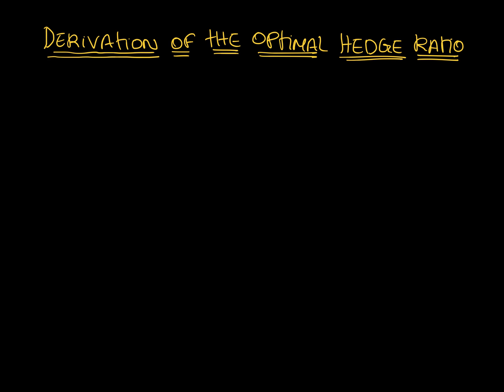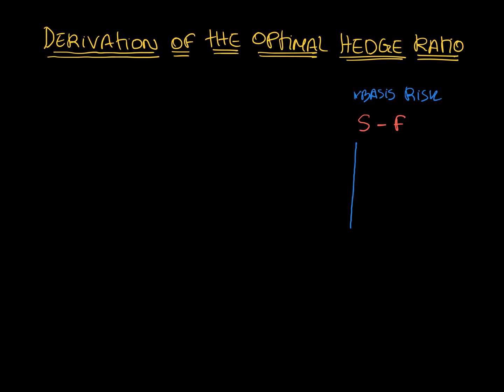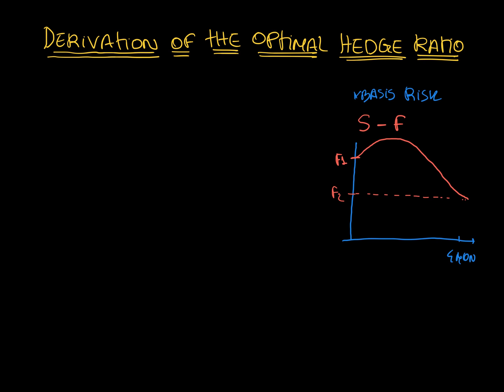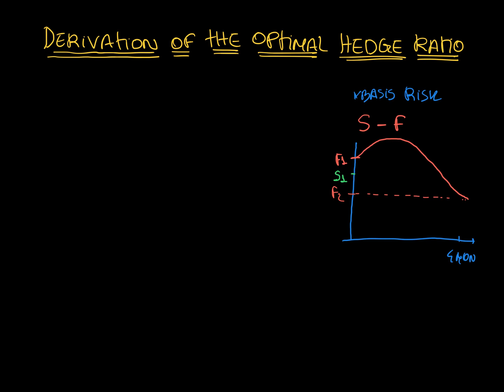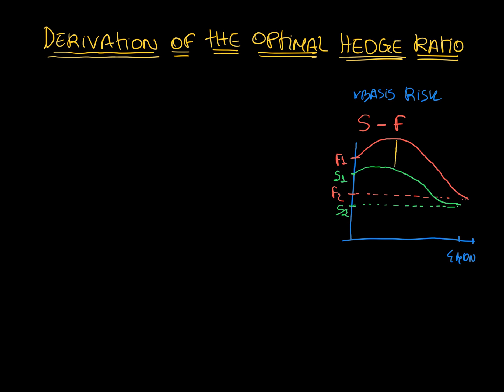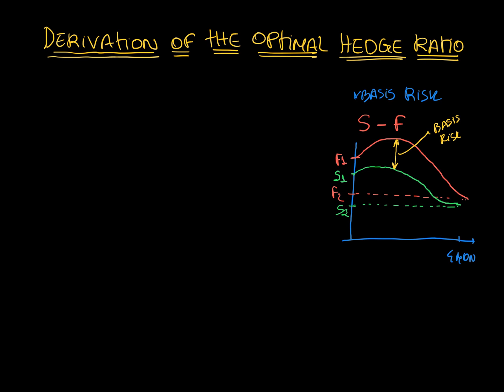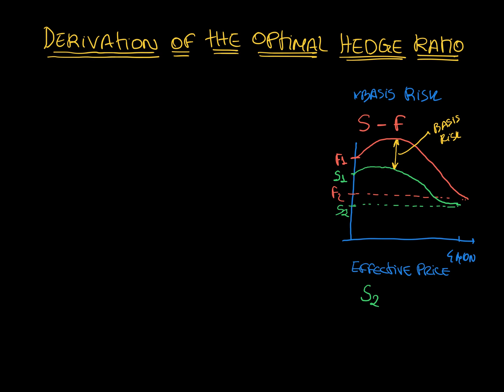Derivation of the Optimal Hedge Ratio part 1 of 6